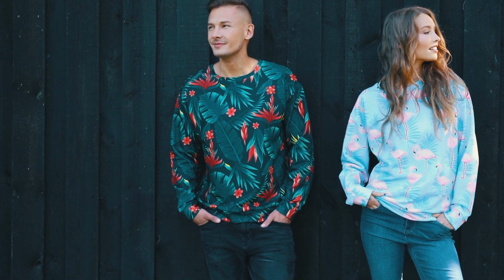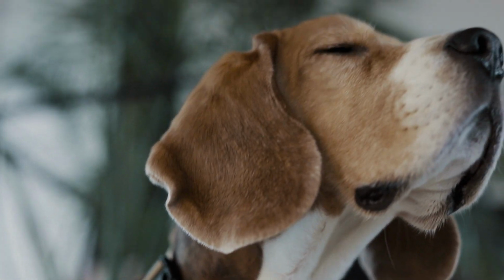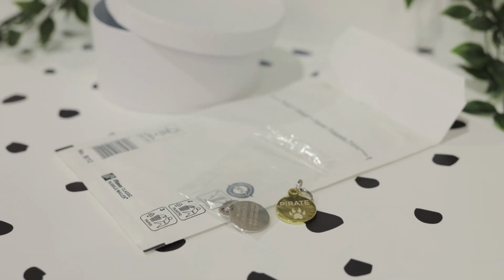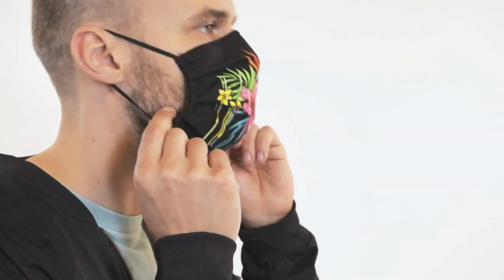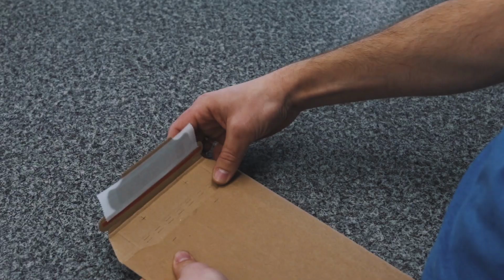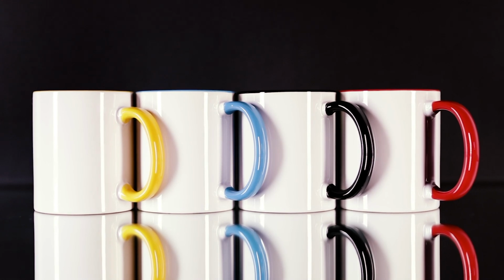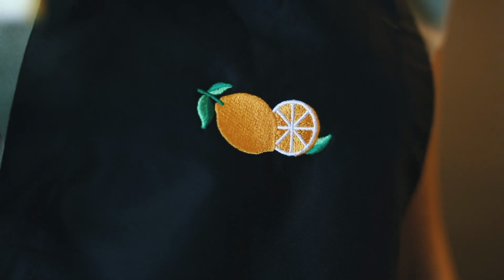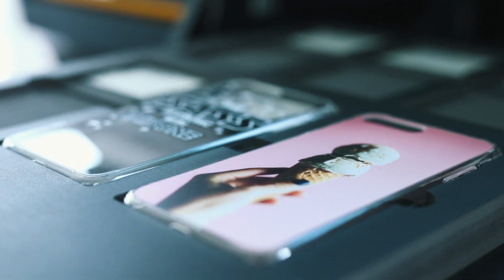Printful Product Ideas: 10 Products That Aren't Clothing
Sell more than just apparel in your print-on-demand store with these Printful product ideas.  Get creative and increase sales by adding these Printful products to your online store.